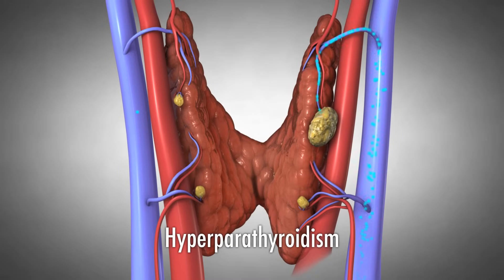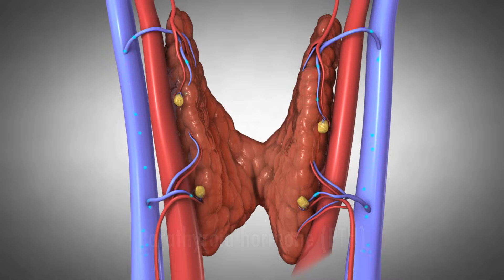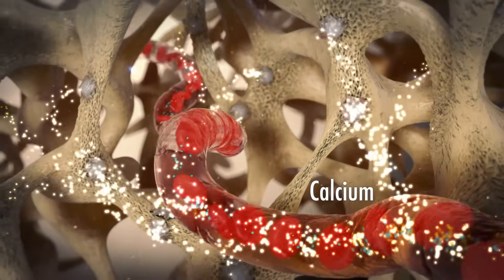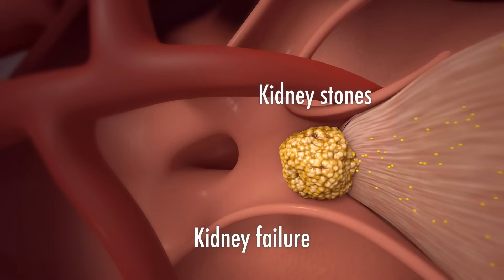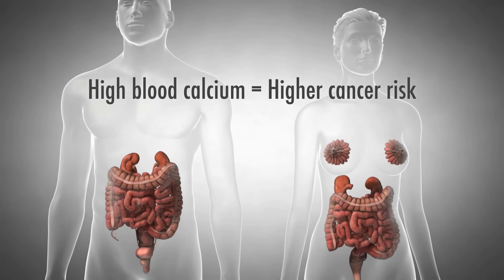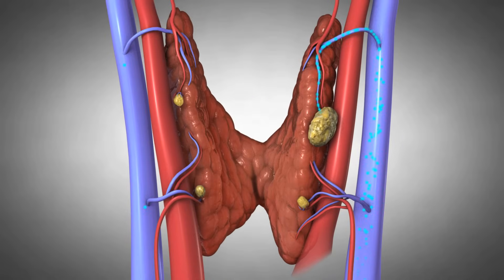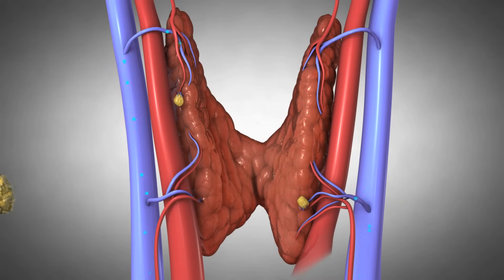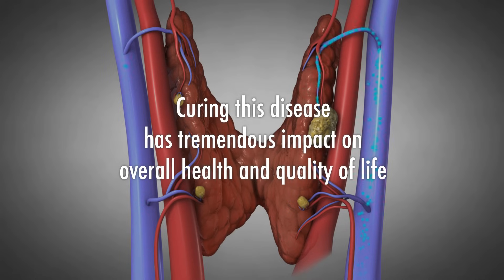Parathyroid Glands and Hyperparathyroidism: Amazing Animation.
Award winning parathyroid animation explains hyperparathyroidism and high calcium. Parathyroid tumor causes high calcium, osteoporosis, fatigue, kidney stones and even breast cancer. Parathyroid Surgery removes the parathyroid tumor. The Norman Parathyroid Center is world's leading parathyroid treatment center performing over 3200 parathyroid operations per year. Watch Dr Norman perform a parathyroid operation in 13 minutes!

00:13 Overview of Hyperparathyroidism and Calcium Regulation
00:54 Cause and Effects of Parathyroid Tumors
01:41 Health Risks from High Blood Calcium Levels
02:23 Neurological and Digestive Symptoms
03:00 Cancer Risks and Life Expectancy Impact
03:38 Parathyroid Tumor Surgery Details
04:14 Recovery and Health Improvements Post-Surgery
04:50 Importance of Surgery and Quality of Life